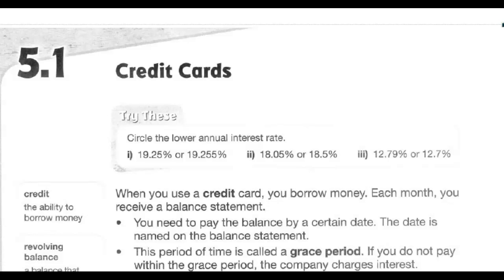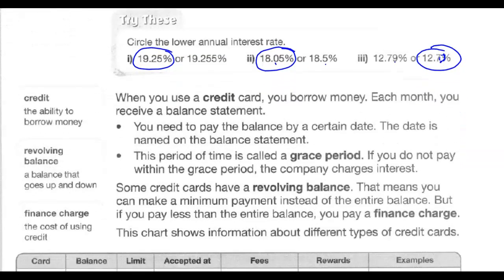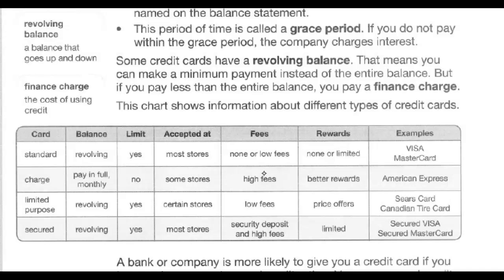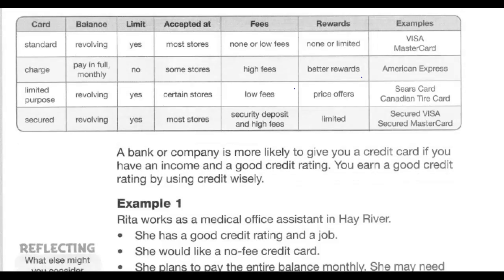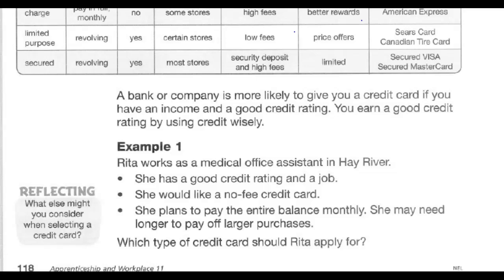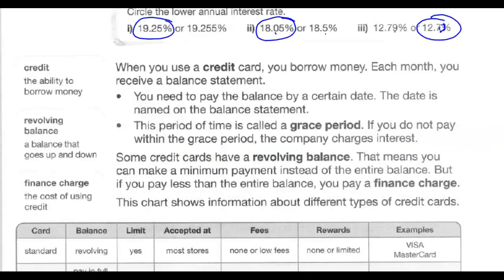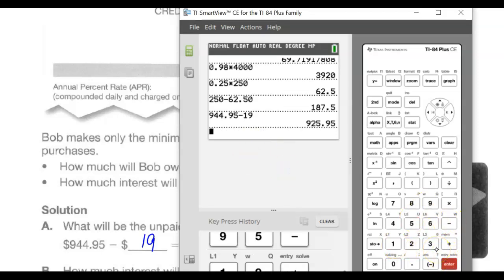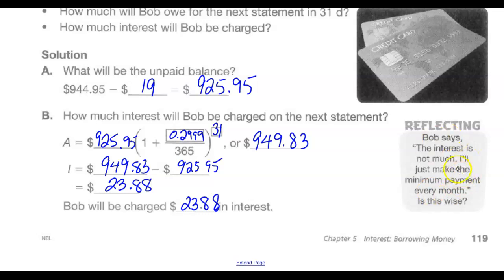AP&W Ch. 5.1 Credit Cards